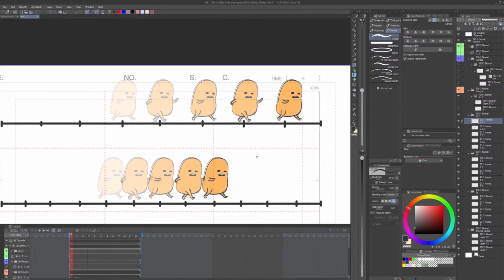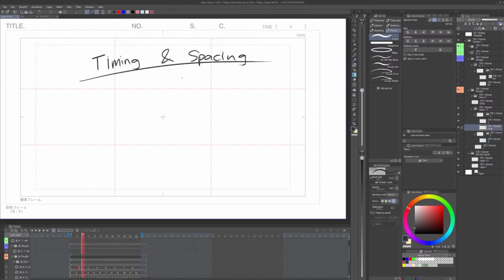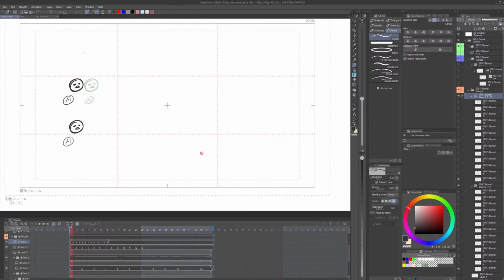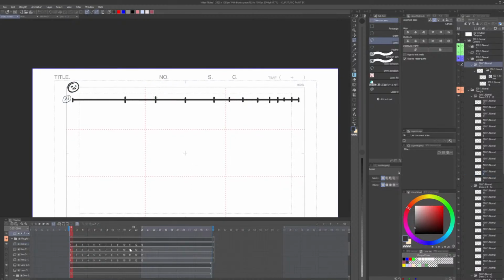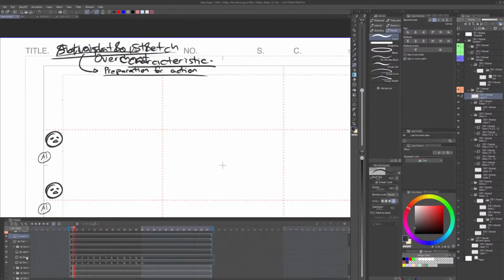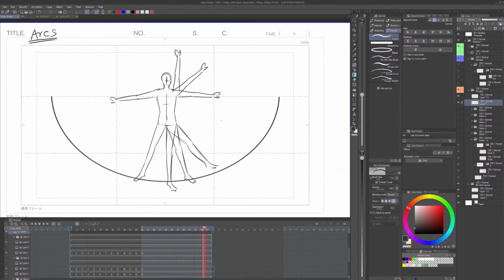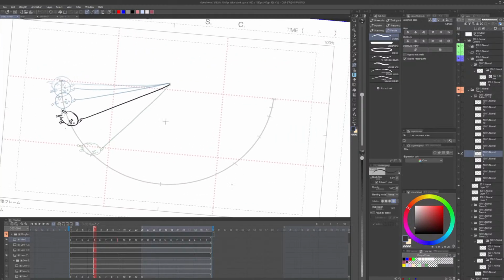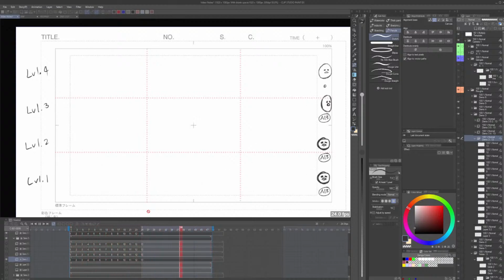Learning the Basics of Animation - FREE Live Animation Class